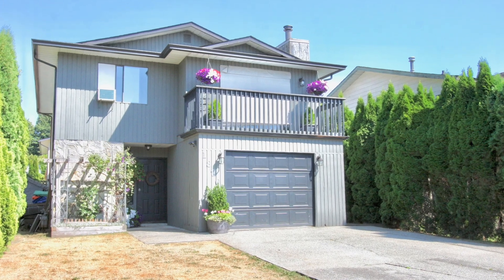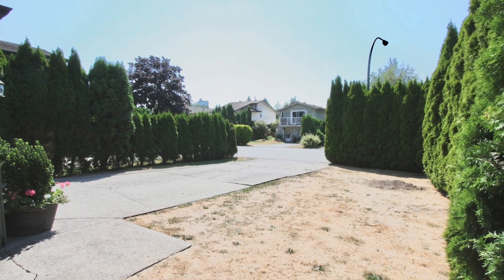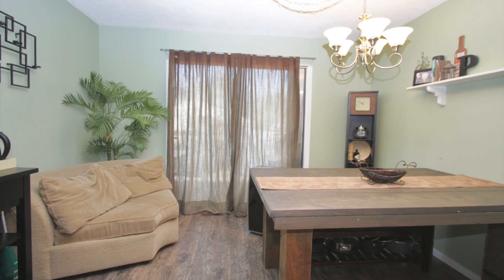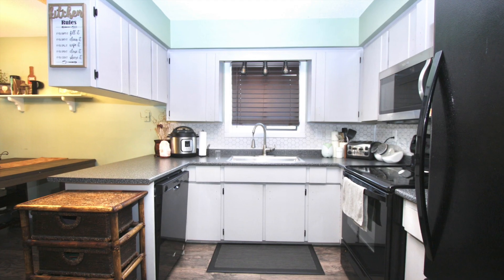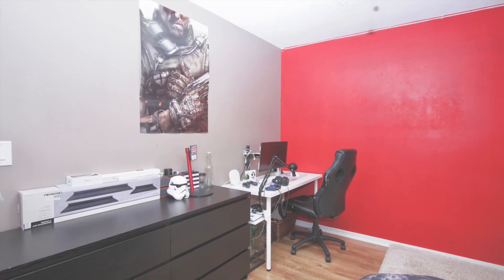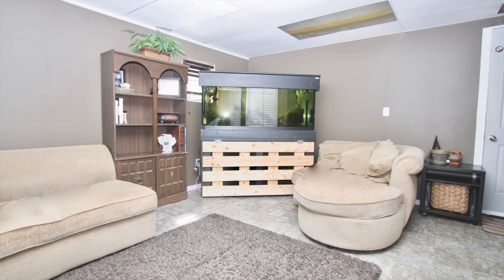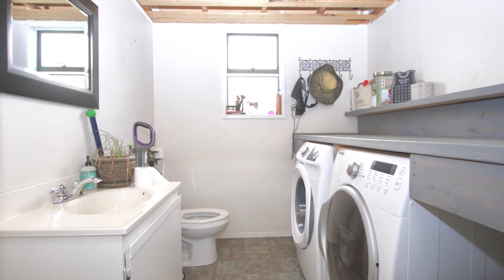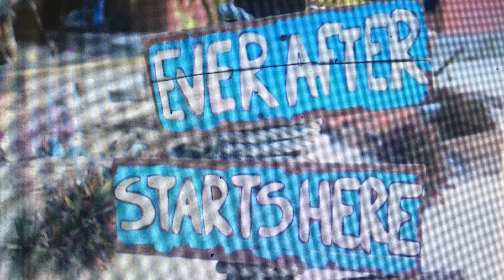1820 Keys Place-SiebertTeam.com / RoyalLaPageLittleOakRealty- Sold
3bedrm 2bathrm home - central Abbotsford --SiebertTeam.com / RoyalLaPageLittleOakRealty